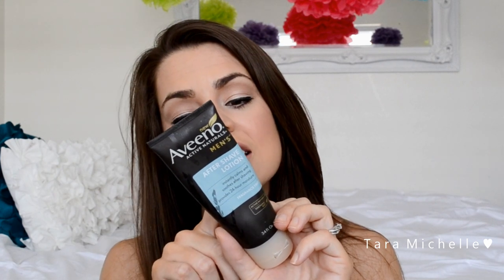Men's After Shave Instead Of A Primer???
I won't ever live without my after shave!!! I love this you guys, it has changed my makeup routine!! Let me know your beauty secrets down below!

Get Your After Shave Lotion Here:

Aveeno After Shave Lotion
Nivea Mens After Shave Lotion

Feel Free To Request A Video!!

Or Watch one of these guys!!

(That's wear I get ALL my favorite jewelry!